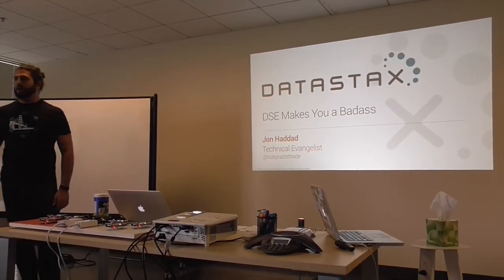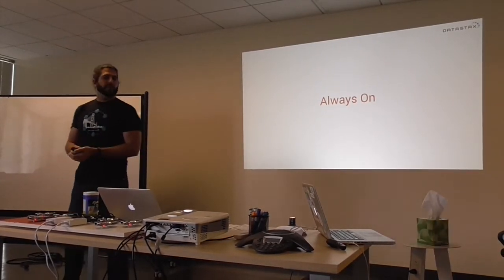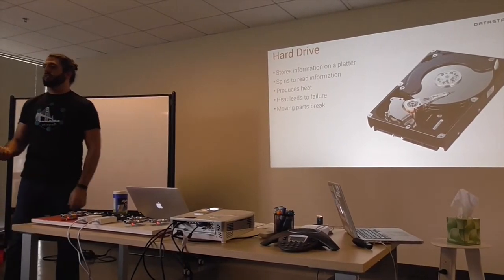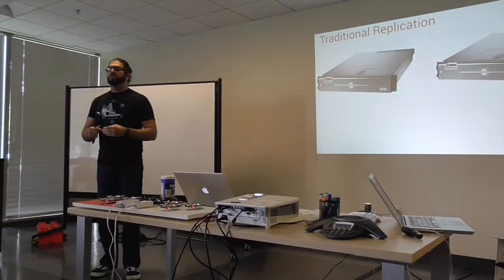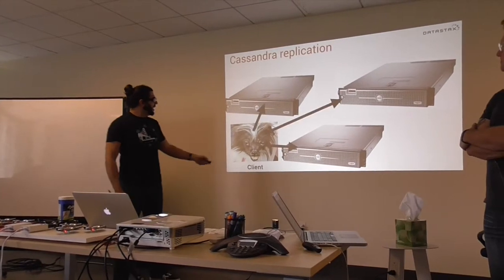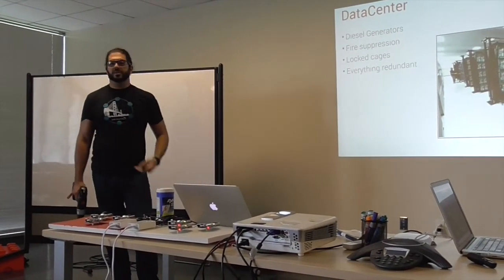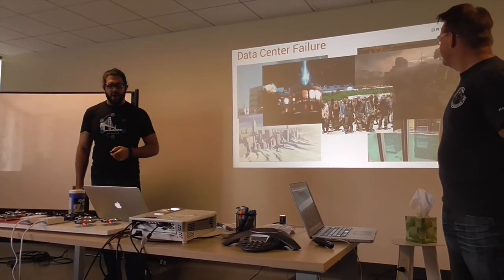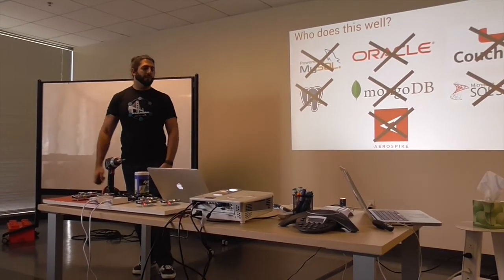Always On Capabilities with Jon Haddad and Patrick McFadin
DataStax Evangelists Jon Haddad and Patrick McFadin give a hands on demonstration on the "no single point of failure" feature that Cassandra does so well.